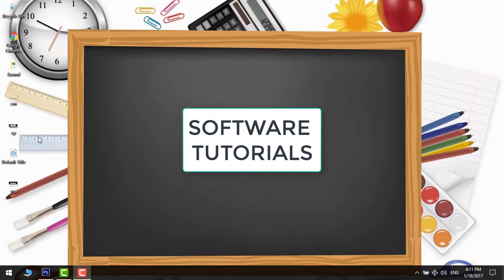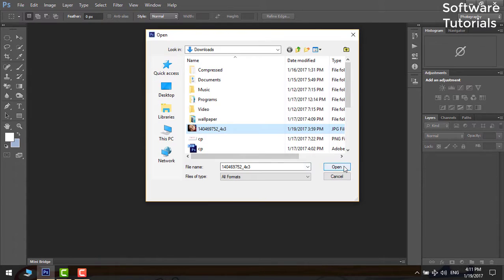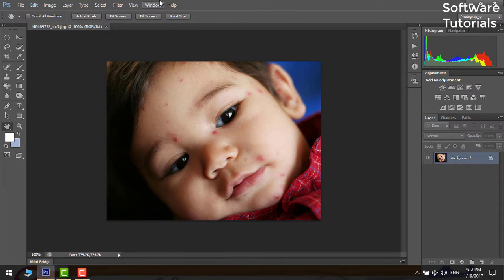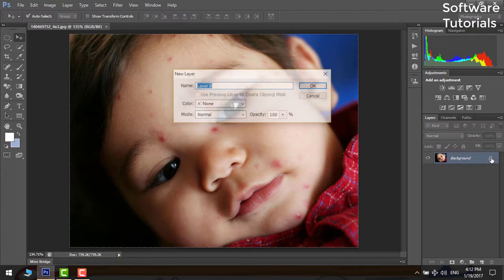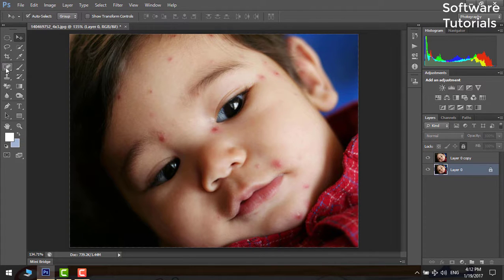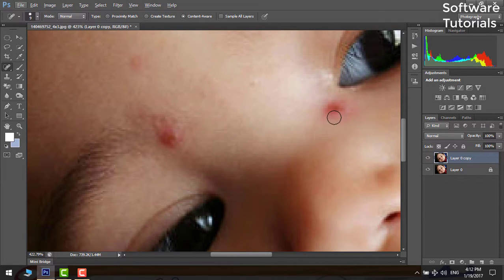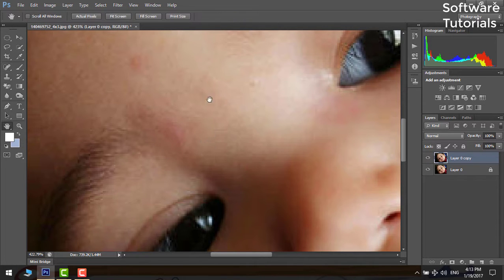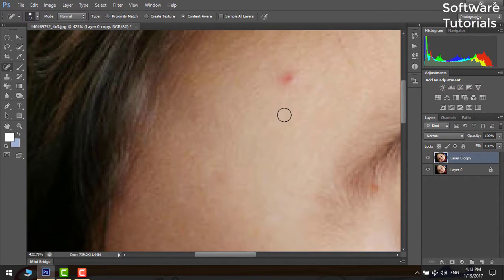Removing Pimples and blemishes in Photoshop [ Secrete Reviled]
Welcome to Software Tutorials. We provide easy and fast way to learn any software.

This video is on  How to Quickly Remove Pimple, blemishes in under 4 minutes In Photoshop